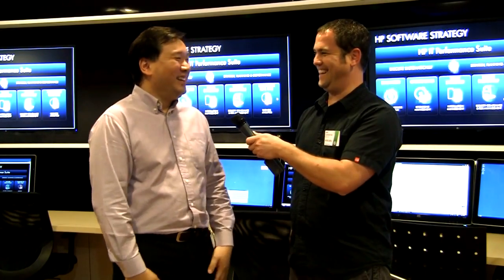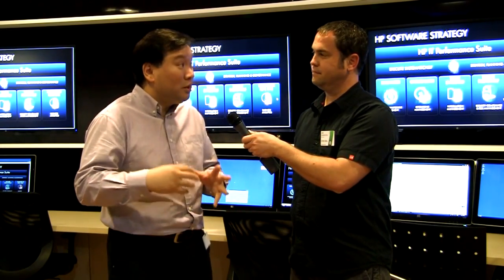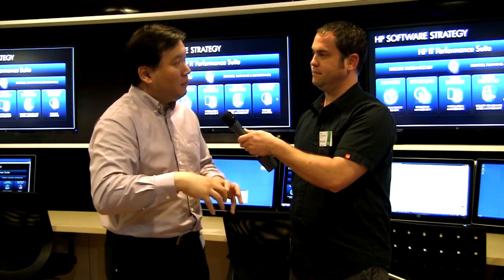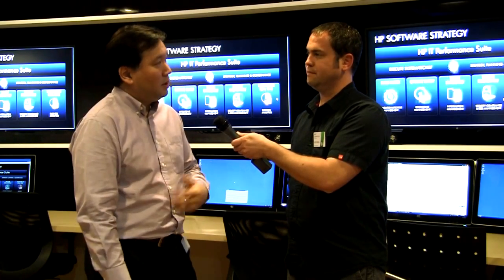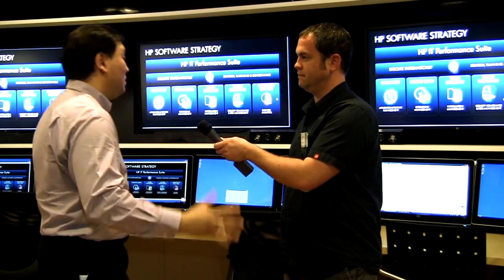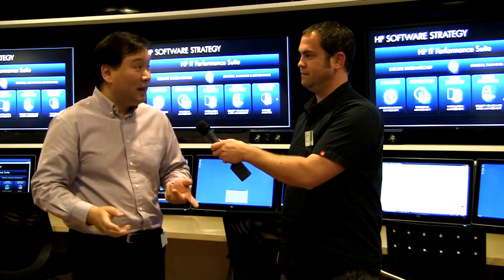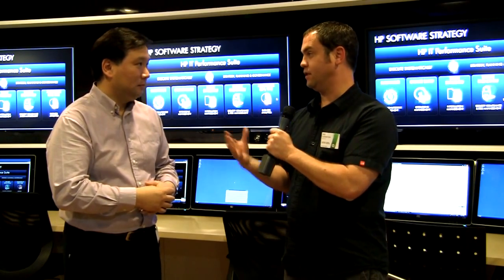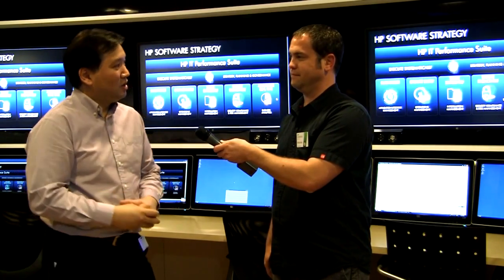Visiting HP CoolTown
On a recent trip to Singapore, Jake Ludington got a tour of HP CoolTown. Born out of HP Labs, CoolTown provides a place for HP customers to look at existing and imagined technologies to see how they might apply a new or better approach to their own businesses. While Jake was at CoolTown, he got to see some glasses-free 3D video, a facial tracking software that identifies whether the gender targeted to watch a screen is actually watching, and some interesting applications around cloud computing. HP's Des Yee provides a verbal tour of CoolTown and the experience an HP customer might expect if they were to visit.